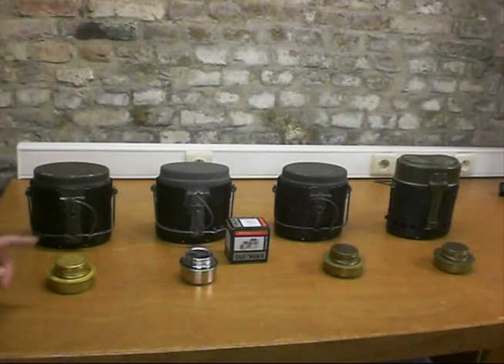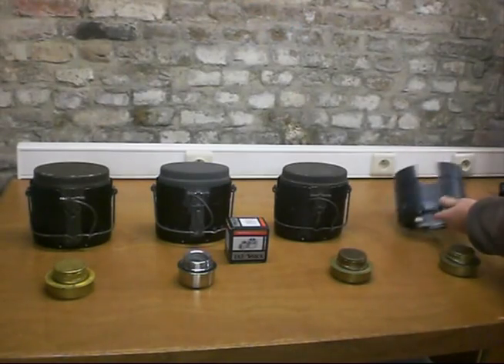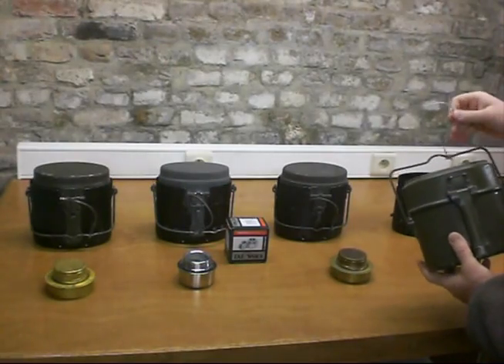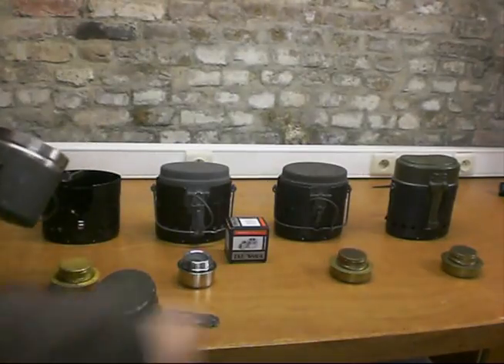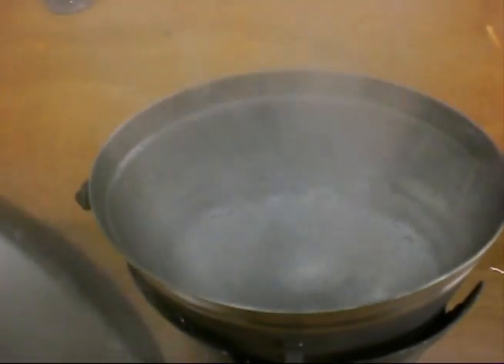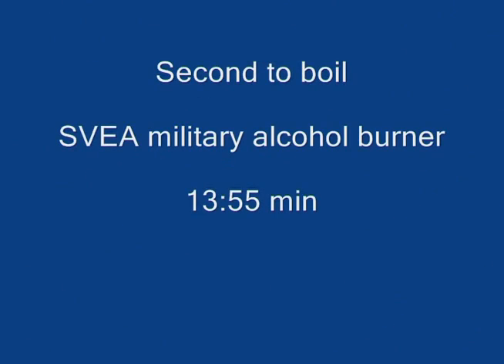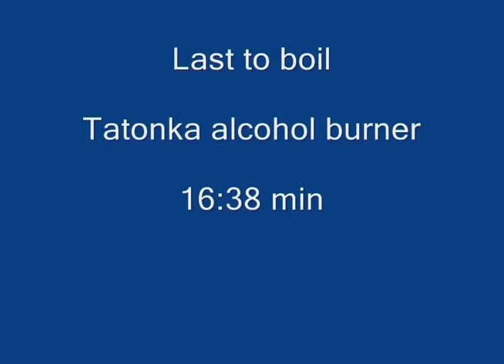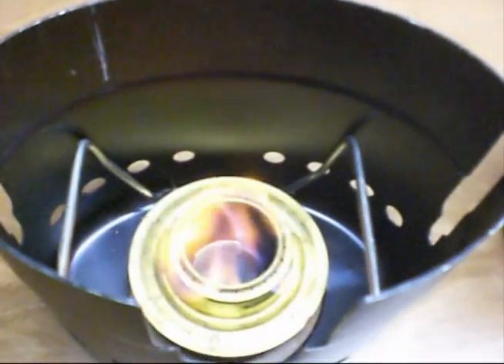Alcohol burners on a Swedish army stove / SVEA vs Tatonka vs Trangia military burner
Comparing of the Swedish army stove with SVEA alcohol burner vs Tatonka alcohol burner vs Trangia alcohol burner

1.Stove: Swedish Army Trangia
Burner: SVEA Military burner
2.Stove: Swedish Army Trangia
Burner: Tatonka burner
3.Stove: Swedish Army Trangia
Burner: Trangia Military burner (Not a SVEA)
4.Stove: German Army tin / Swedish Army Trangia

Room temp: -3.3°C (26.06°F)
Fuel: Denatured Alcohol
Amount of fuel: 80 ml (2.7 oz)
Amount of water: 0.5 Liter (2.1 cups)
Water temp at start: 5°C (41°F)
Time to boil for Swedish Army Trangia with SVEA military burner : 13:55 min
Time to boil for Swedish Army Trangia with Tatonka alcohol burner : 16:38 min
Time to boil for Swedish Army Trangia with Trangia military burner : 13:07 min
Time to boil for German Army tin / Swedish Army Trangia with Trangia military burner : 15:09 min